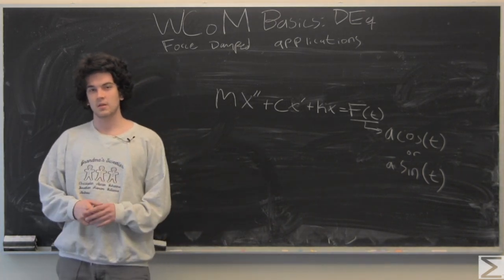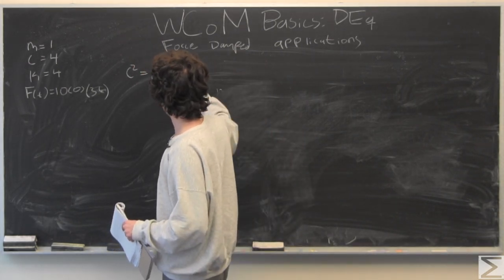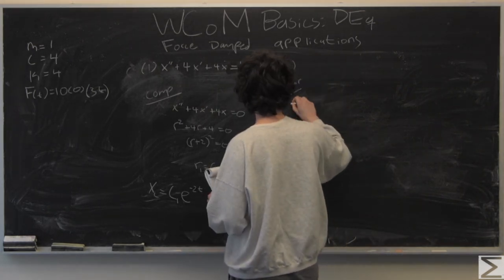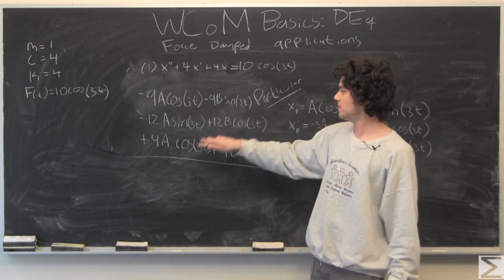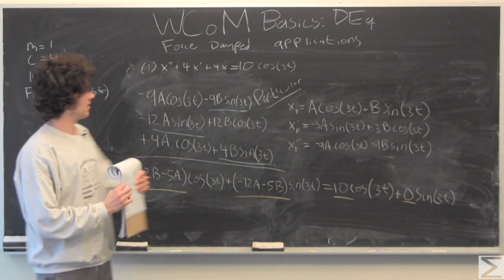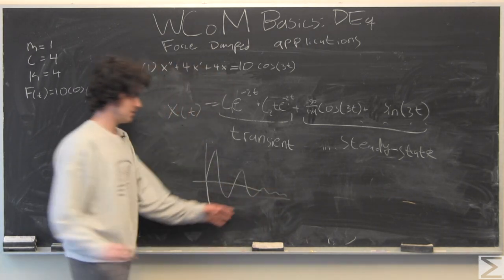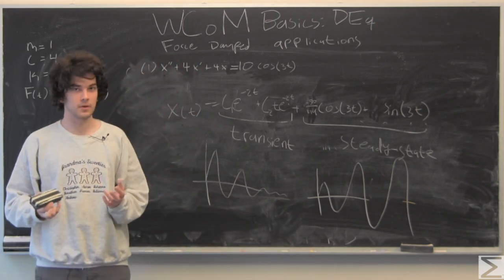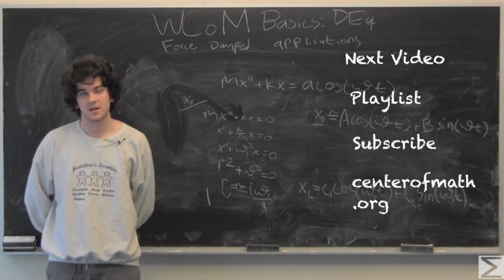Differential Equations: Force Damped Oscillations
How to solve an application of non-homogeneous systems, forced damped oscillations. Special resonance review at the end.